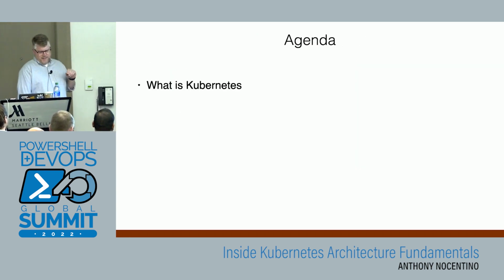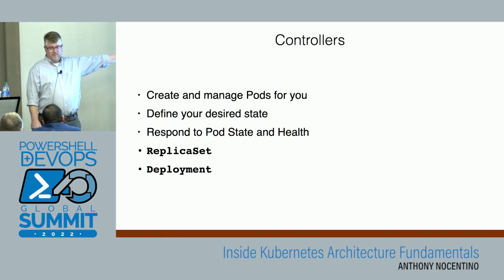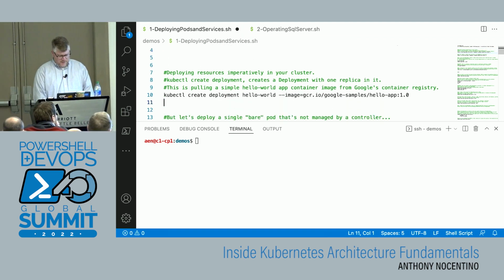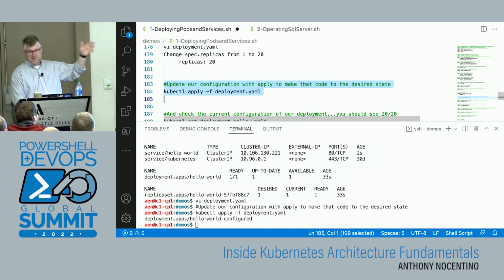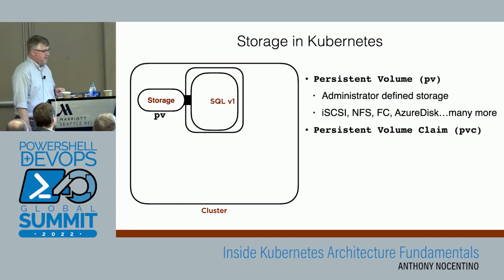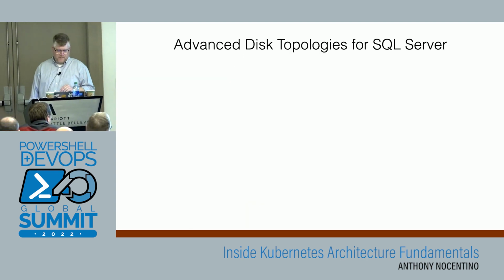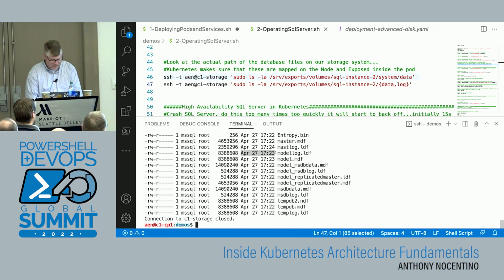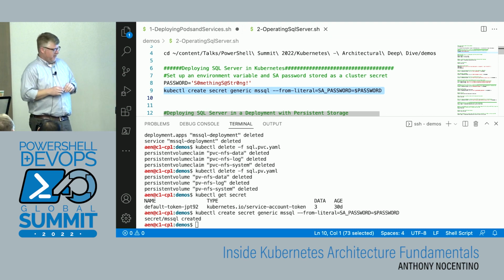PSHSummit 2022 - Inside Kubernetes Architecture Fundamentals by Anthony Nocentino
PowerShell Summit videos are recorded on a "best effort" basis. We use a room mic to capture as much room audio as possible, with an emphasis on capturing the speaker. Our recordings are made in a way that minimizes overhead for our speakers and interruptions to our live audience. These recordings are meant to preserve the presentations' information for posterity, and are not intended to be a substitute for attending the Summit in person. These recordings are not intended as professional video training products. We hope you find these videos useful PowerShell Summit videos are recorded on a "best effort" basis. We use a room mic to capture as much room audio as possible, with an emphasis on capturing the speaker. Our recordings are made in a way that minimizes overhead for our speakers and interruptions to our live audience. These recordings are meant to preserve the presentations' information for posterity, and are not intended to be a substitute for attending the Summit in person. These recordings are not intended as professional video training products. We hope you find these videos useful